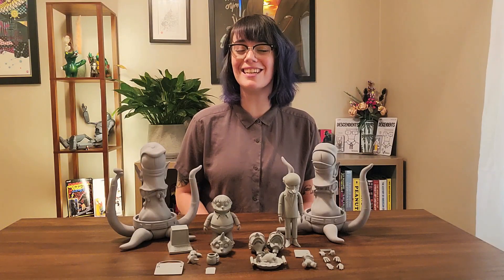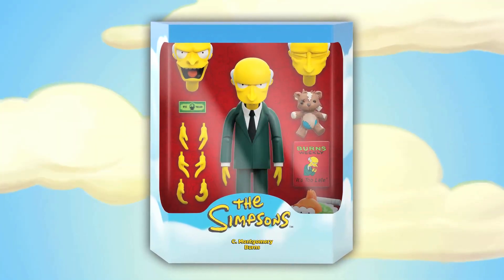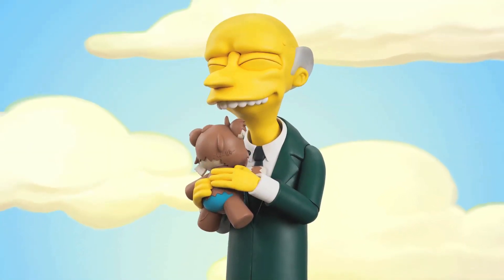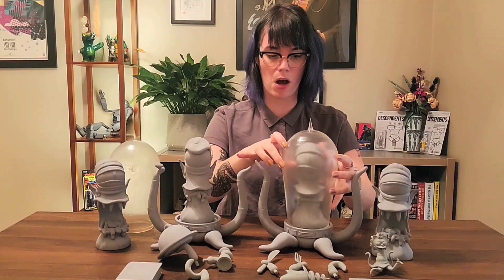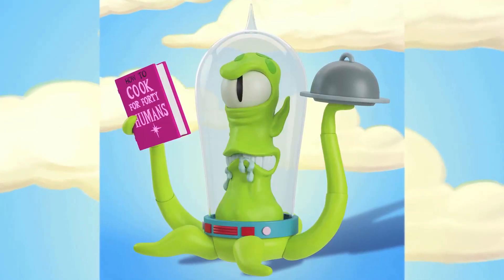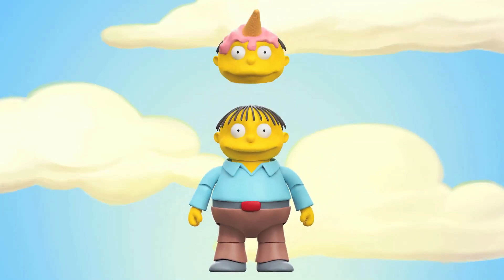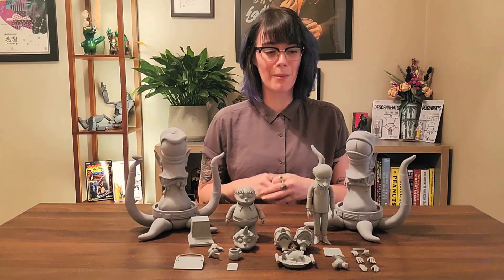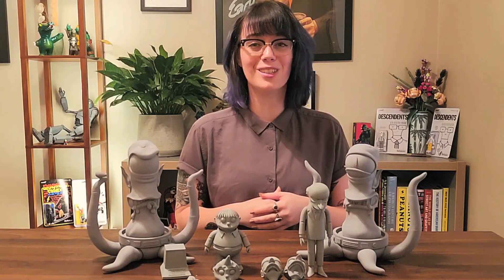The Simpsons ULTIMATES! Wave 3 Figures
Allie of Super7 introduces you to The Simpsons ULTIMATES! Wave 3 Figures!

The newest wave of The Simpsons ULTIMATES! is here to help you continue to build your own collection of Springfield’s most interesting characters!

The pre-order for this release is open until Friday, August 5, 2022